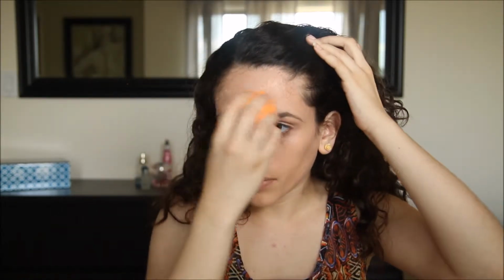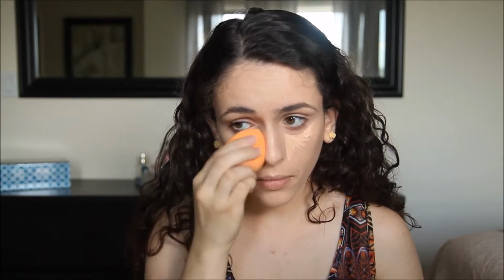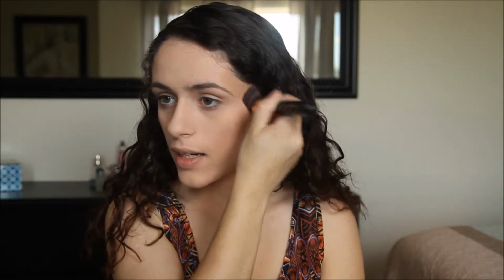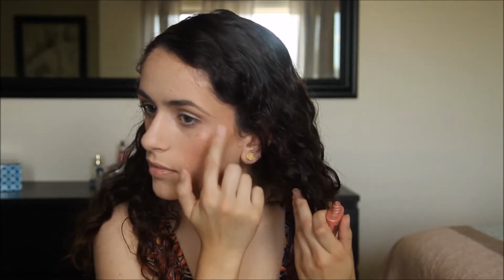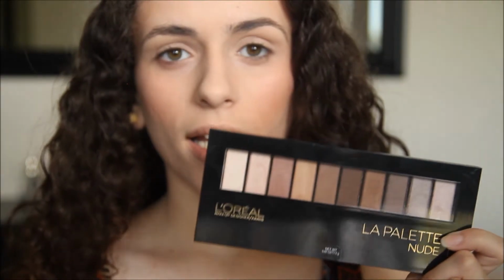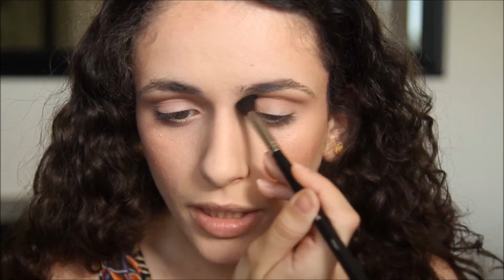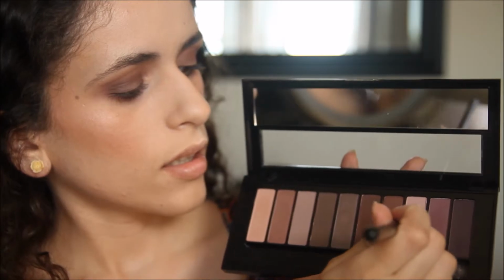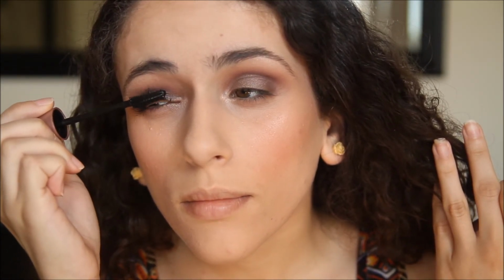Cool Tone Silver + Purple Eye Look | Talk Through Tutorial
Hey guys! Here's a talk through tutorial for a cool tone eye look!

Products mentioned:
Smashbox photo finish primer
Maybelline Fit Me Foundation in 115 ivory
LA Girls pro concealers in Natural and Classic Ivory
NYX HD setting powder in Banana
ELF Blush brush
Loreal True Match powder in Cocoa
Physicians Formula Bronze Booster in Light/Medium
BH Cosmetics Sculpt and Blend Set
NYX blush in Dusty Rose
Luxie 504 Large Angled Brush
Loreal True Match Lumi in Rose
Physicians Formula Shimmer Strips
MAC Copperluxe palette
MAC 235SE brush
Loreal La Palette's 1 and 2
NYX Soft Matte Lip Creme in London

P.S.  "Makeup is not a tool meant to make an ugly thing beautiful, it is meant only to magnify the beauty that already exists."